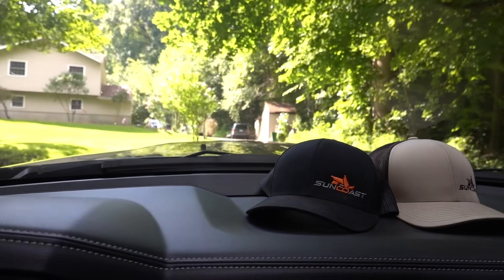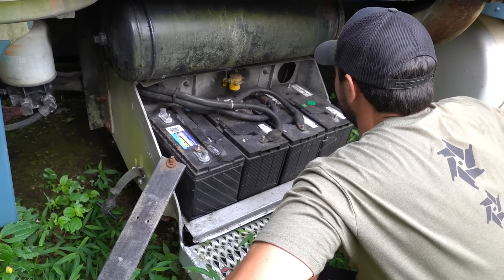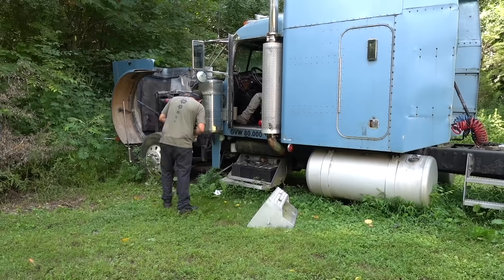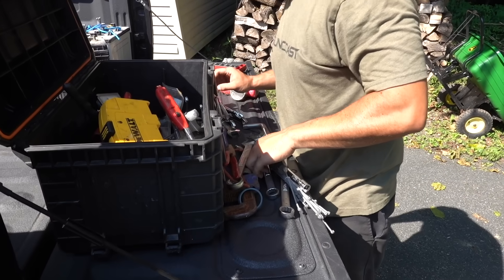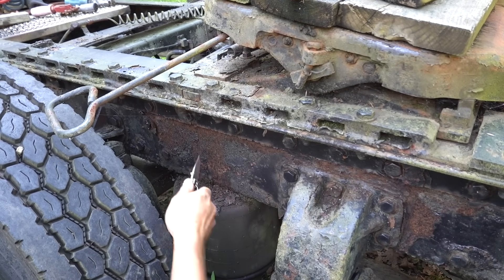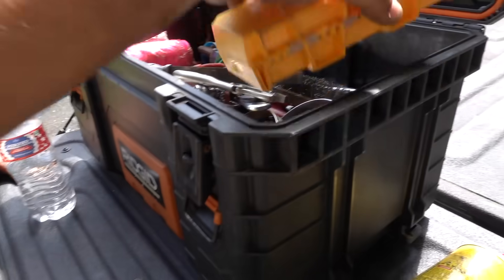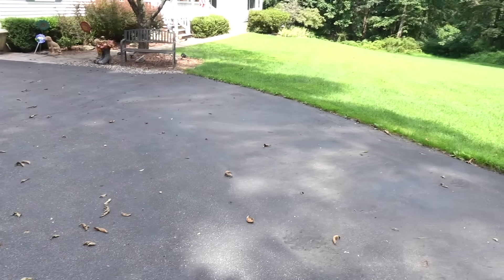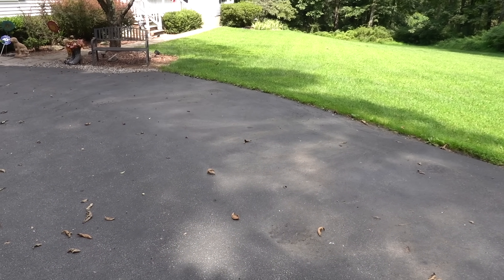TRYING TO START AN OLD 379 PETERBILT!!!! WILL IT START AFTER SITTING FOREVER!?!?!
TRYING TO RESCUE THIS OLD PETERBILT!!!
CAN WE GET IT STARTED?

EVILFAB DIESEL “GREGA10”
AMSOIL - FREESHIPGREGA
EVILFAB DIESEL - GREGA10
BANKS - GREGA10

12V CUMMINS SPRING COMPRESSOR
24V CUMMINS SPRING COMPRESSOR